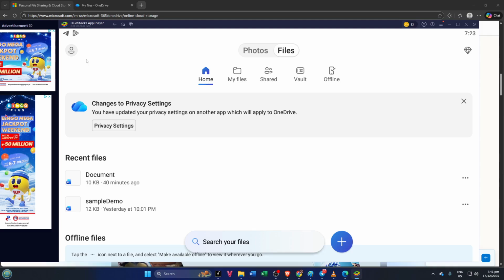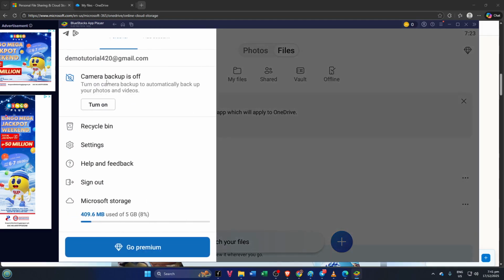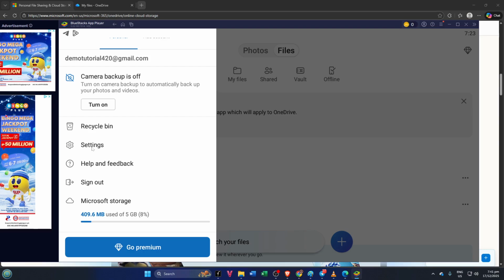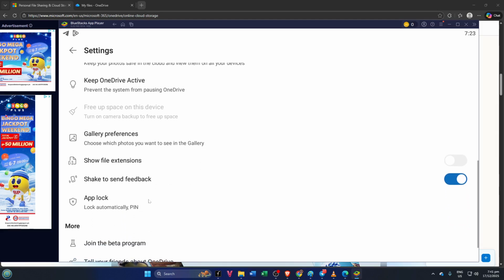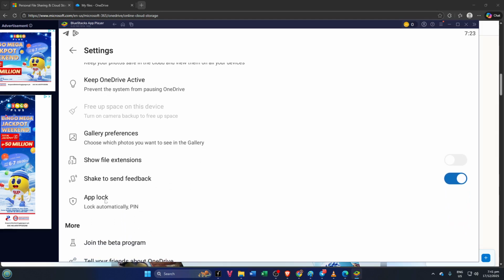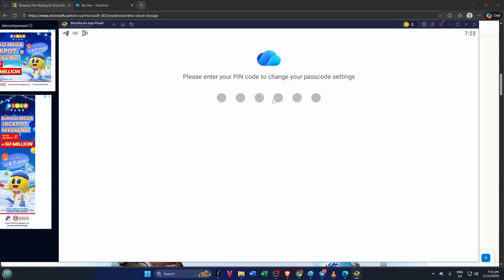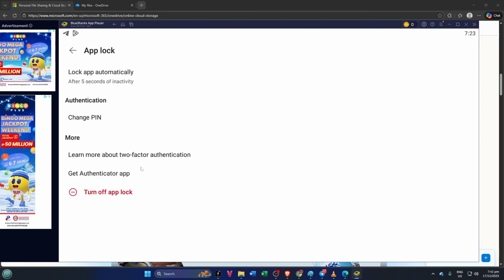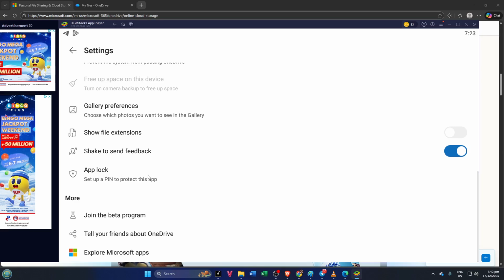How to turn off app lock in OneDrive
Learn how to easily turn off the app lock feature in the OneDrive app with this step-by-step tutorial. Whether you're using OneDrive on Android, iOS, or Windows devices, our guide will show you how to access settings and disable app lock for quicker file access.

This tutorial covers both mobile and desktop versions, including Office 365 integration where applicable. Perfect for users who want a hassle-free experience or need to disable app lock temporarily.